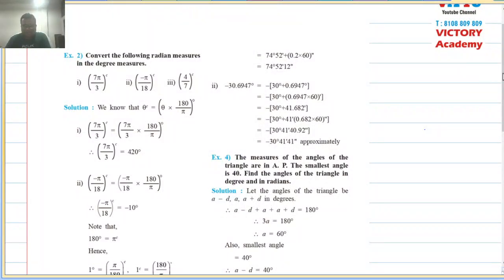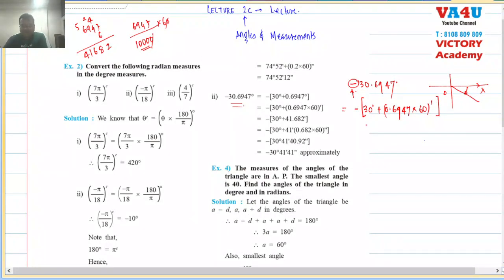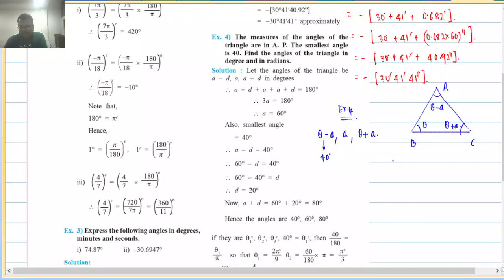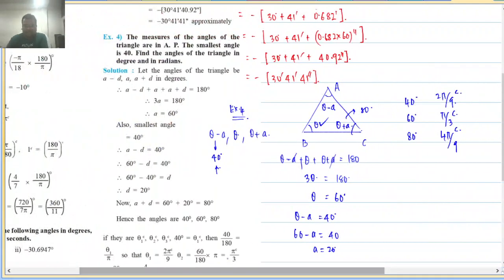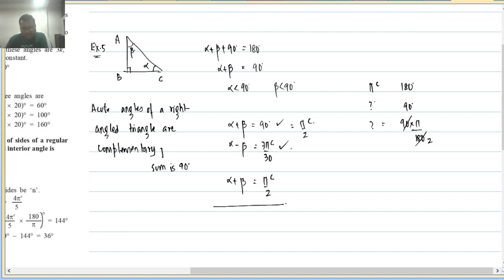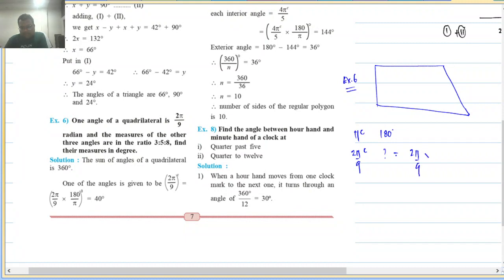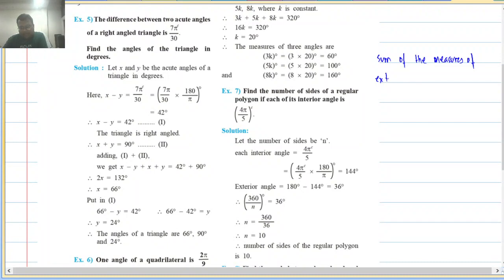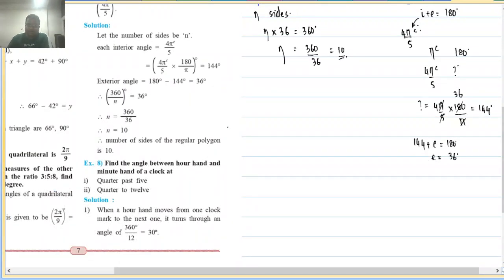Lec 2 C : Bridge Course (Maths) for 10th Std. Appeared for JEE & CET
Angles and Measurements for 11th Std.
Trigonometry for JEE
JEE
MHTCET
Engineering Entrance
Maths for 11th Std.
NCERT 11th Std. Maths
Foundation Course for IIT Entrance
Target IIT